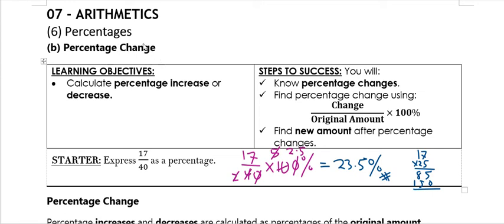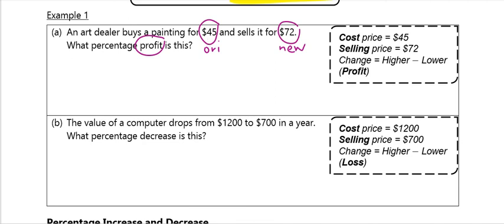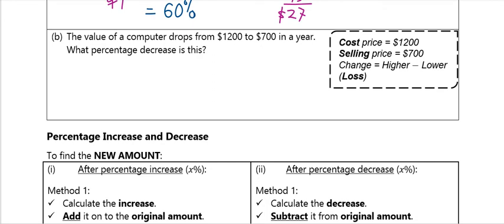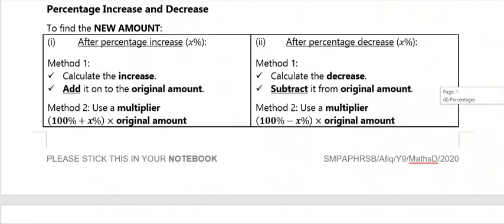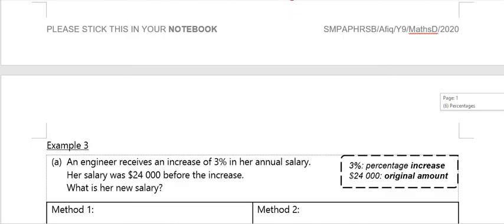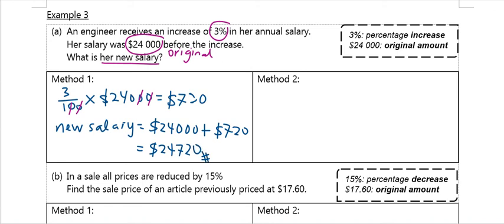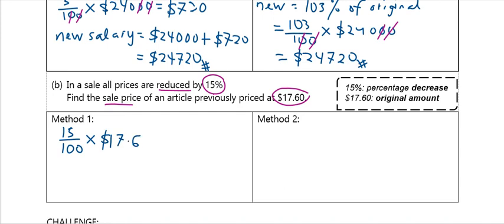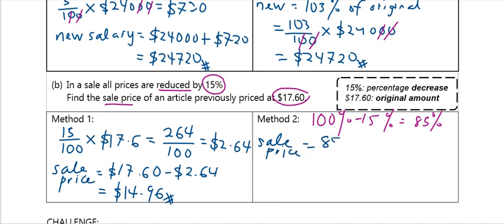Year 9 Percentage Change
Explaining two aspects on percentage changes:
- Finding percentage changes (increase or decrease) given the original amount and the new amount.
- Finding the new amount, given the percentage change and original amount through two methods.